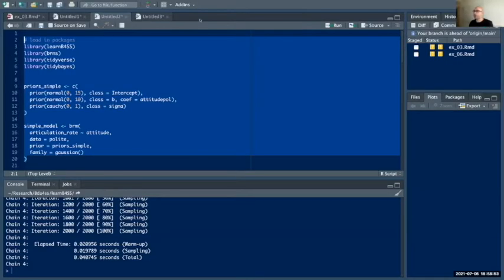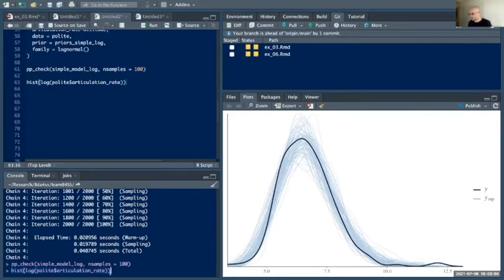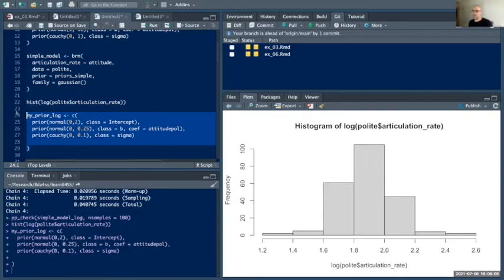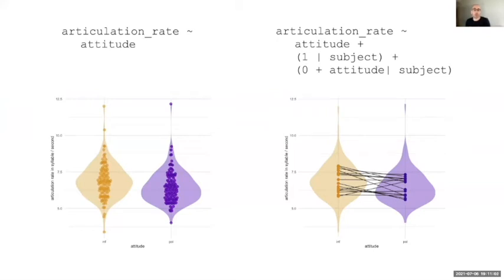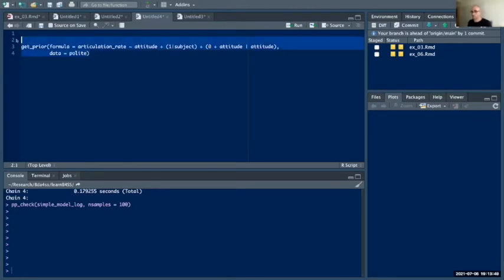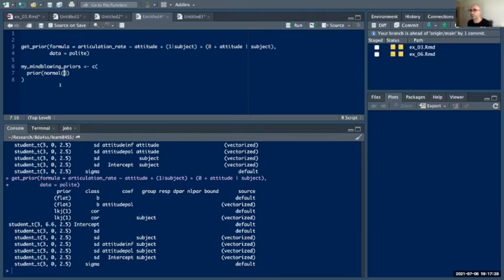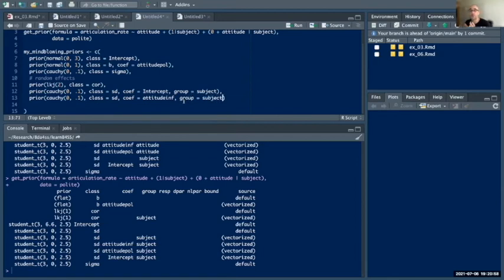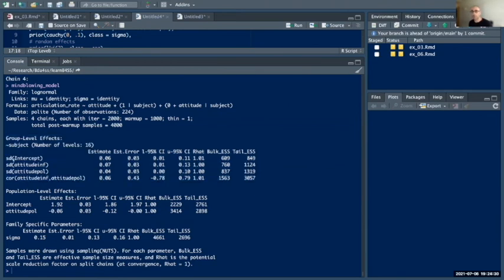learnB4SS — 08 Application to Regression IV: Levelling Up